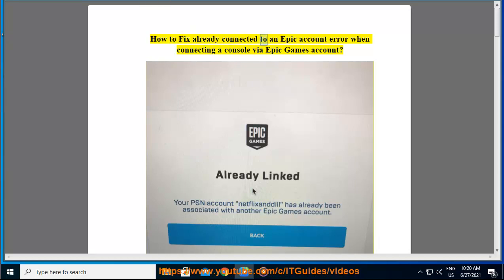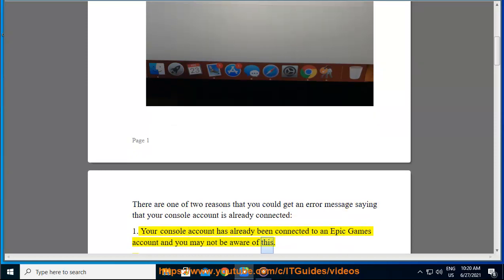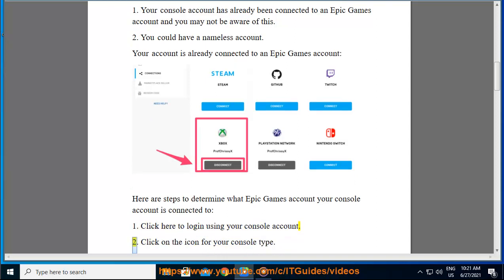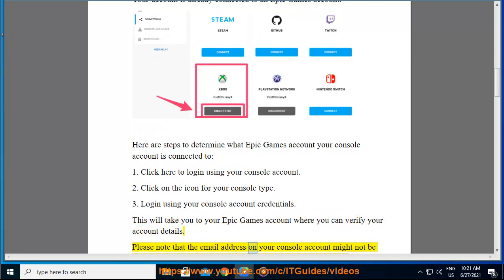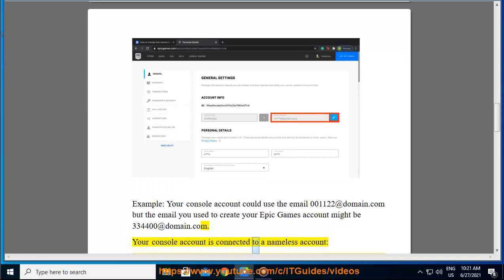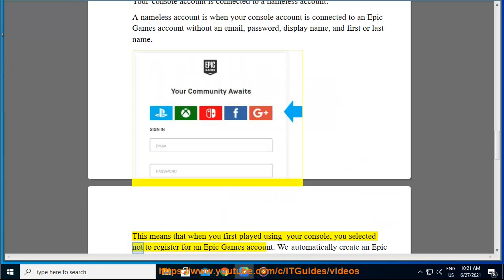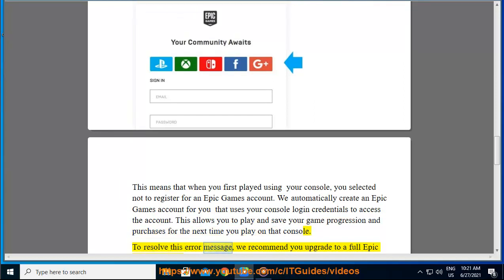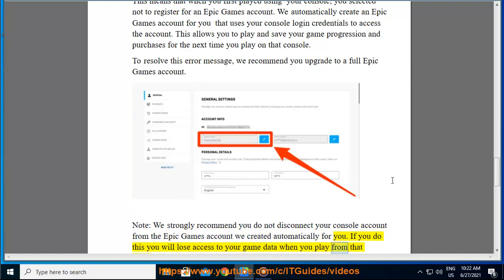Fix Already connected/linked to an Epic account when connecting a console via Epic Games account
Here's how to Fix Already connected/linked to an Epic account when connecting a console via Epic Games account.